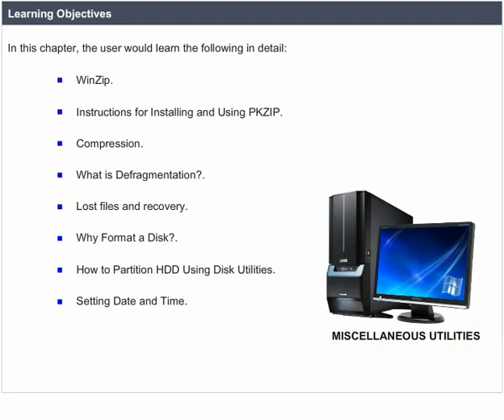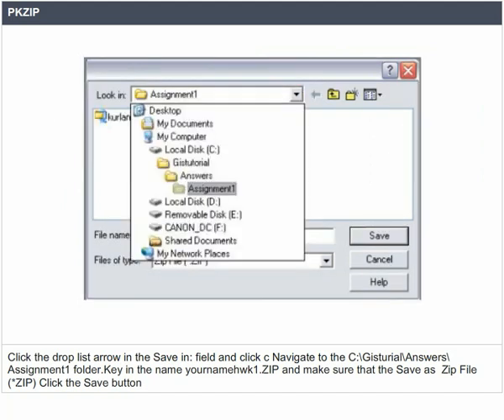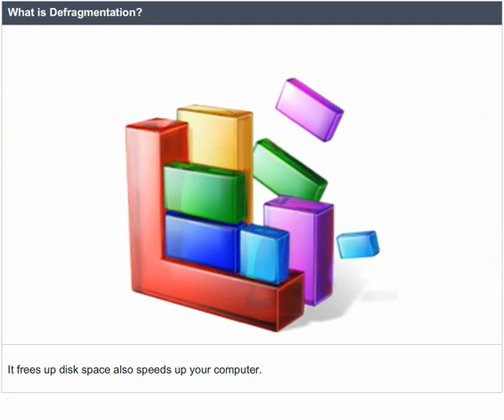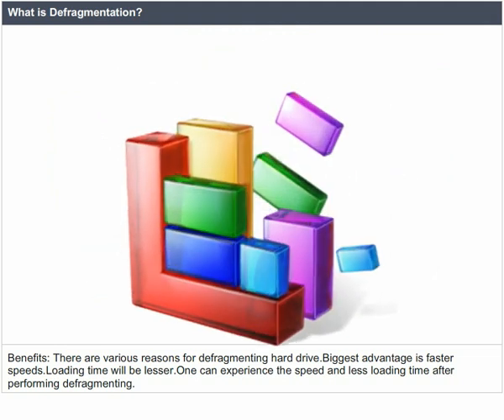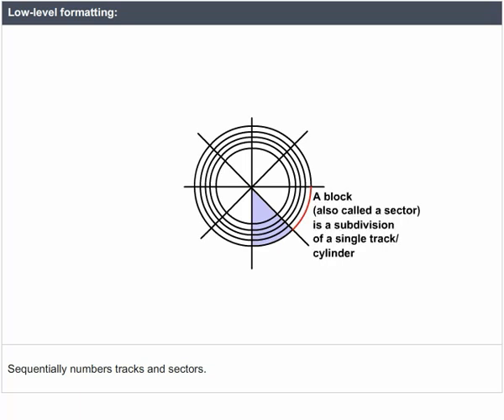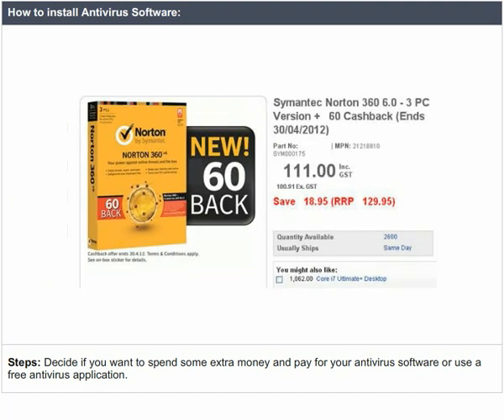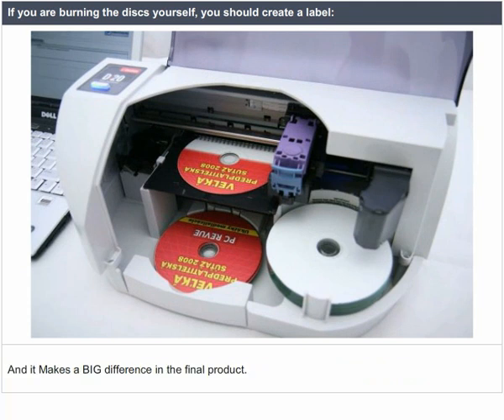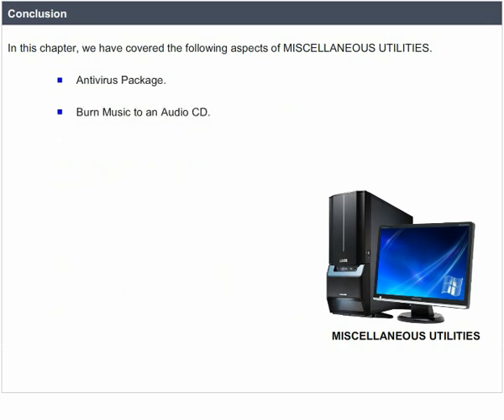O Level - 2 Utilities